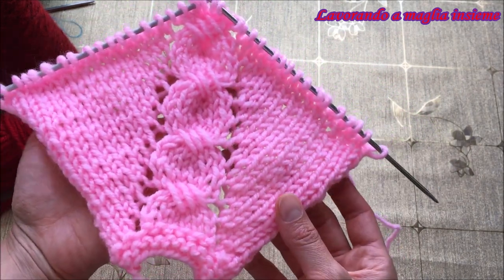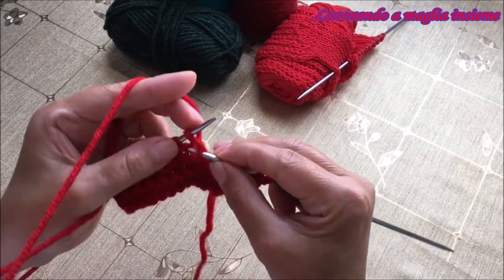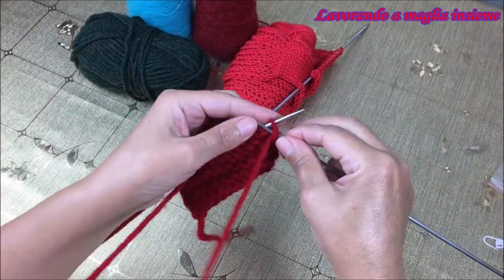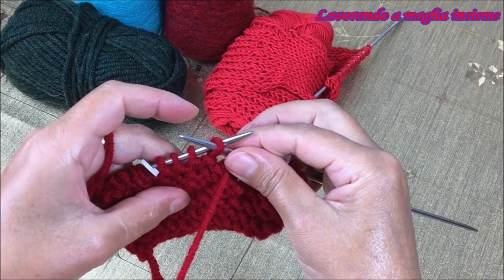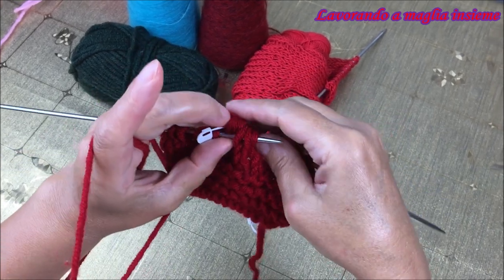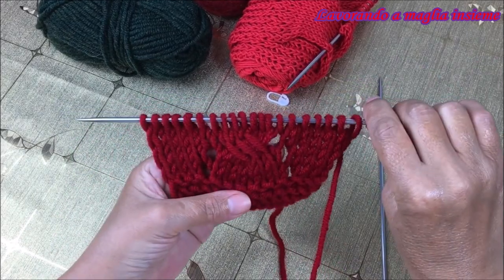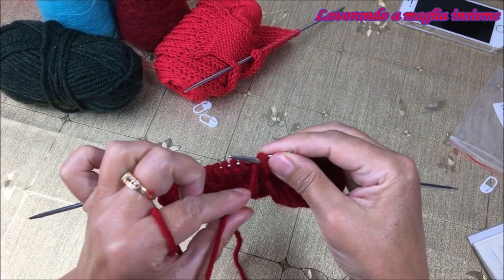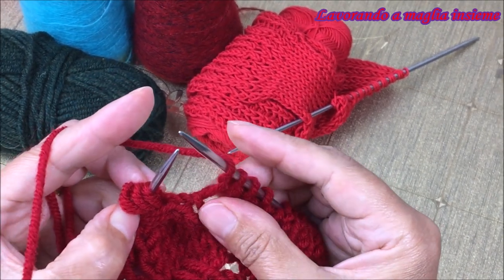Come fare un Aumento Decorativo direzionale ai ferri. Raglan "A Treccia". Maglione Top-down.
Ciao a tutti e benvenuti! Nel video di oggi vi vogliamo far vedere passo per passo come realizzare questo bellissimo aumento decorativo ai ferri. Lo trovo davvero pazzesco! Ha un bellissimo effetto visivo  3D. Si presta molto bene per i vari progetti.  E FACILISSIMO da eseguire. Se siete curiosi prepariamo il filato , ferri e  possiamo iniziare!
Schemino del campioncino
3^ Marchiamo il punto di riferimento ( 6 maglie )
4^ Realizzazione dei aumenti con il gettato semplice
5^ Realizzazione delle maglie lunghe ( 6 maglie )
6^ Intreccio delle maglie lunghe ( 6 maglie )

Se volete vedere anche altri aumenti decorativi vi lascio link diretto

Progetto realizzato con applicazione dei aumenti decorativi direzionali

Ogni commento è gradito: le vostre domande o le vostre idee per i nuovi video che saremo felici di realizzare. Inoltre, potete introdurre la passione per la lavorazione a maglia ai vostri amici condividendo i nostri elaborati. Grazie a tutti!